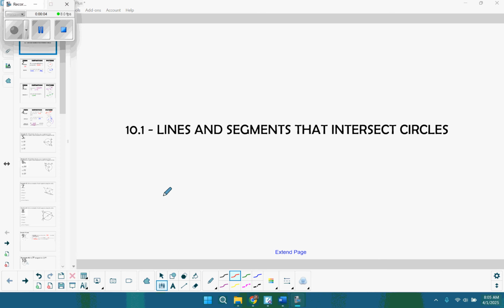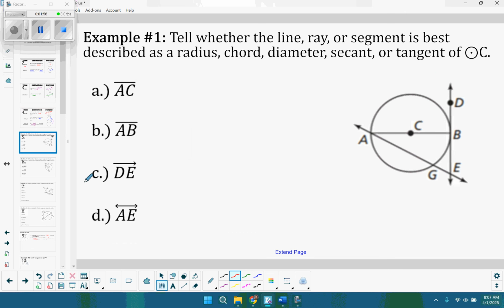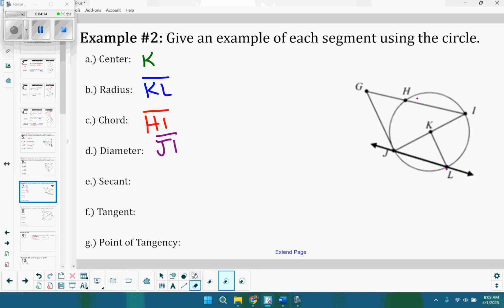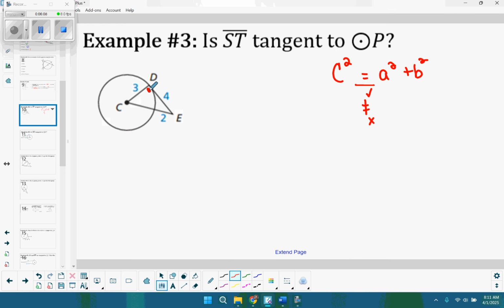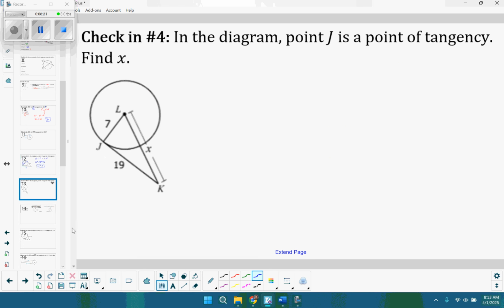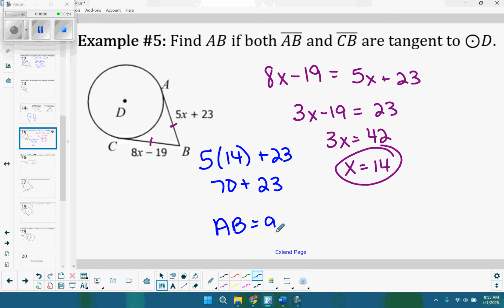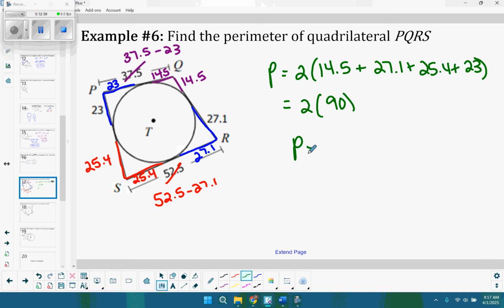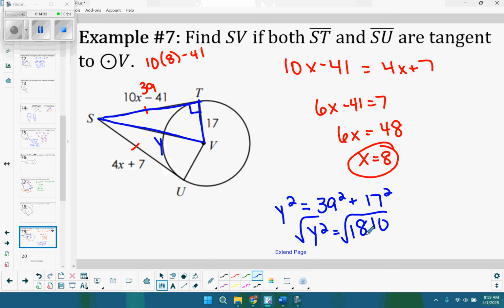Geometry 10.1 Circle Basics and Tangents